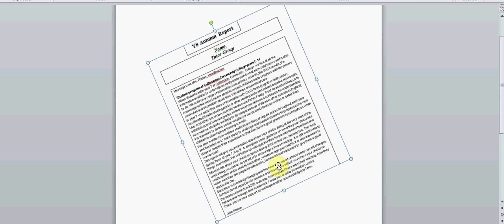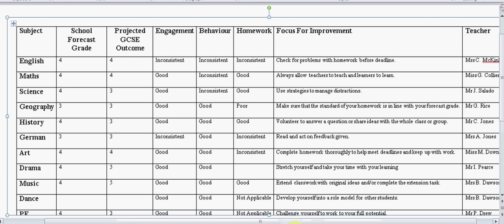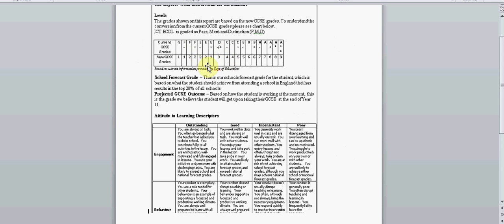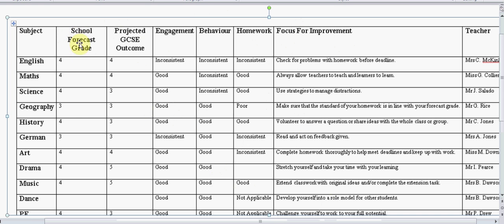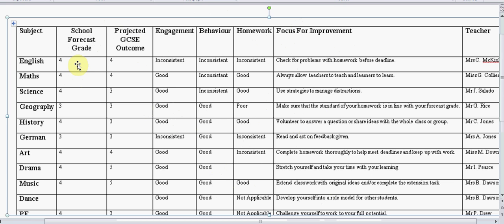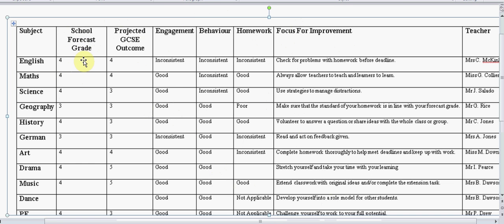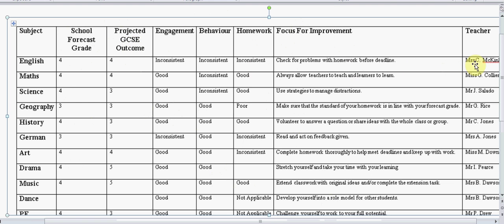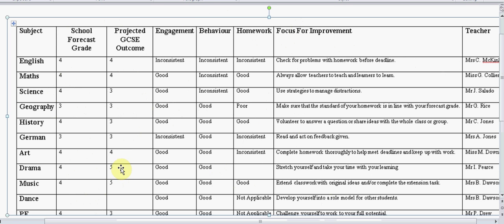Year 7&8 report explained